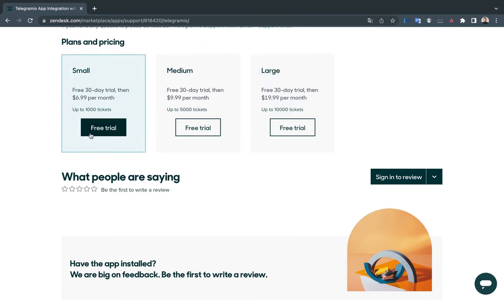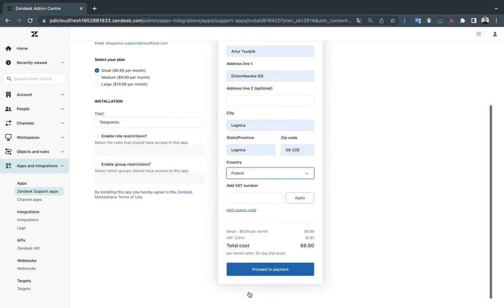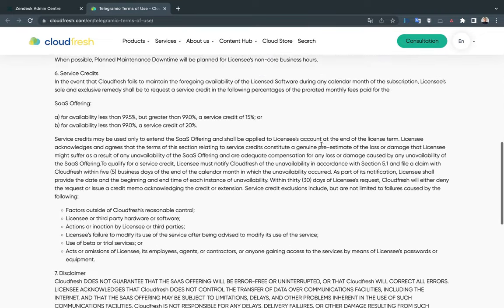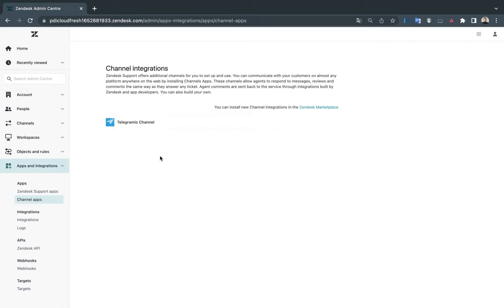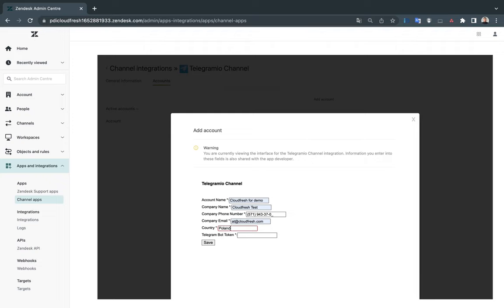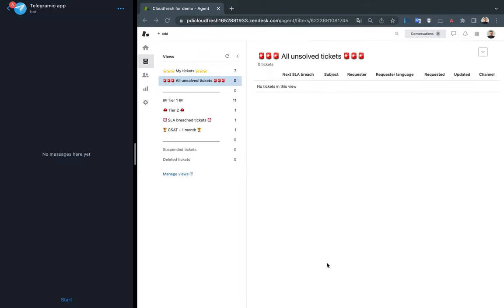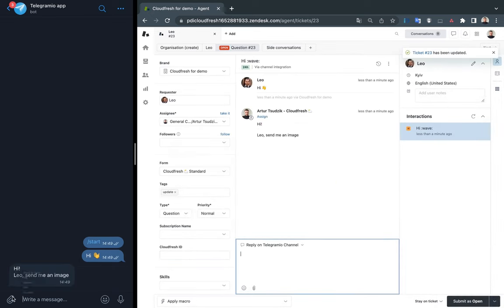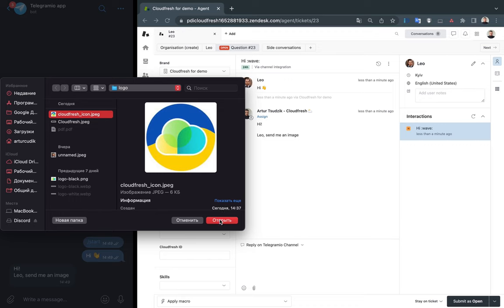Telegramio for Zendesk Support - ENG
Telegramio — Zendesk Support integration for message & attachment exchange via Telegram.

In this video you will learn:

1. How to install Telegramio and add your account
2. How to initiate a conversation from a Telegram chatbot
3. How to communicate on Telegramio syncing with Zendesk Support in real time